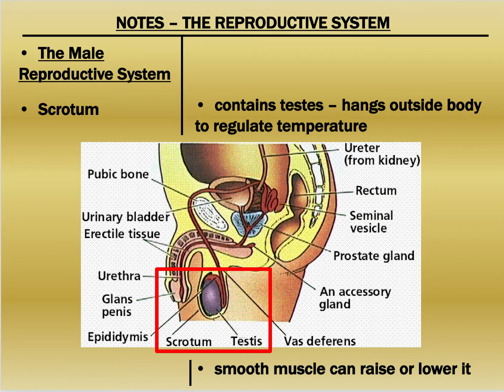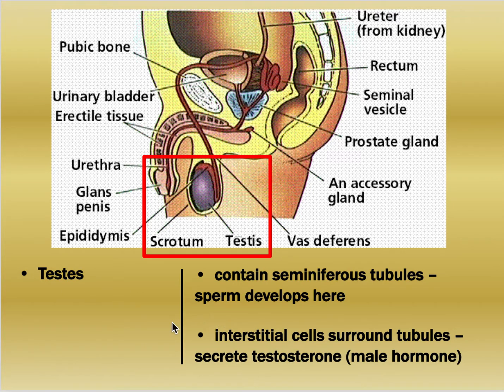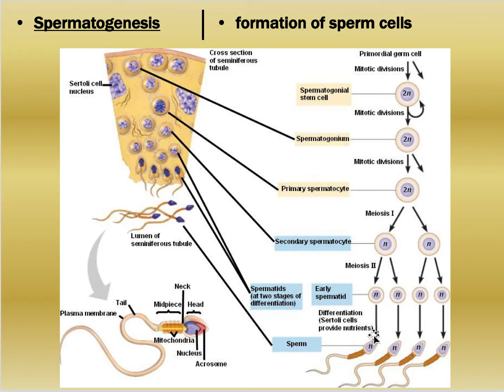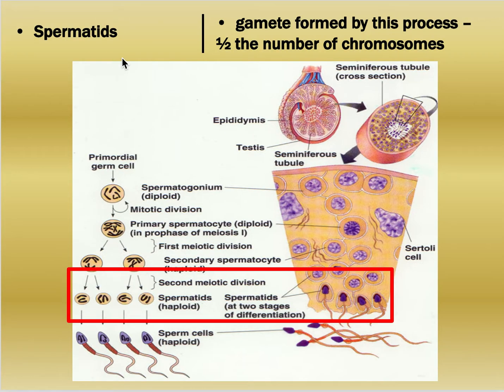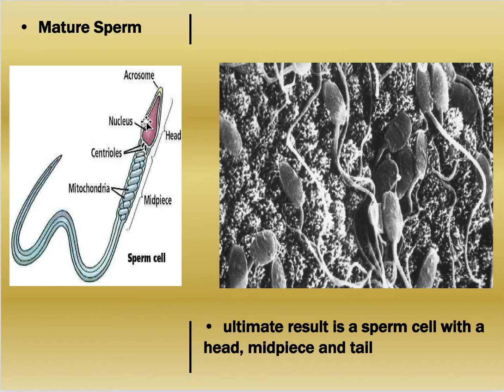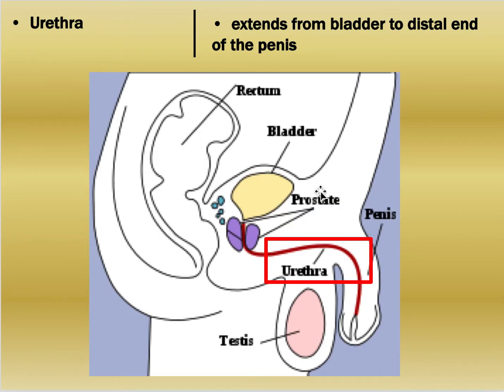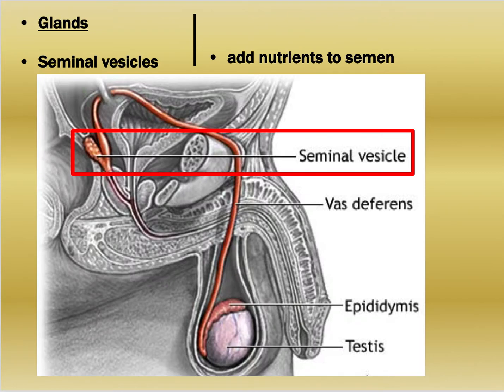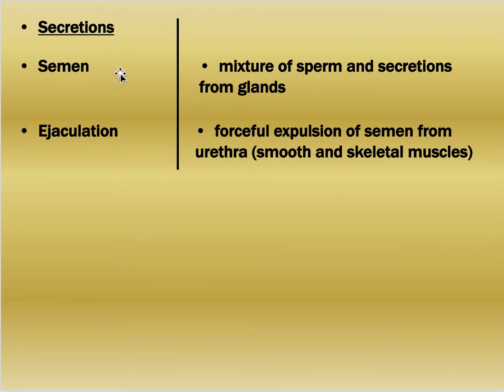Male Anatomy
Description of the male anatomy.